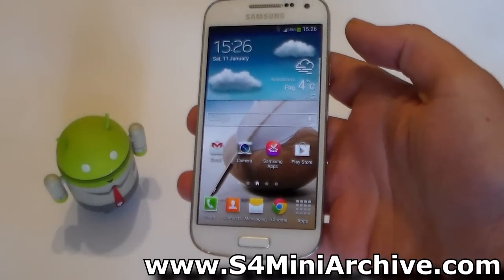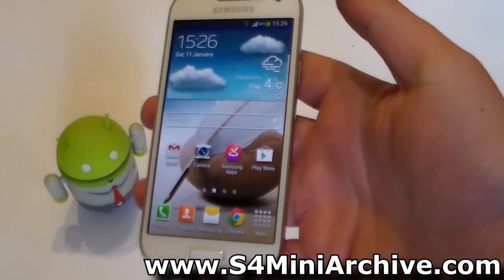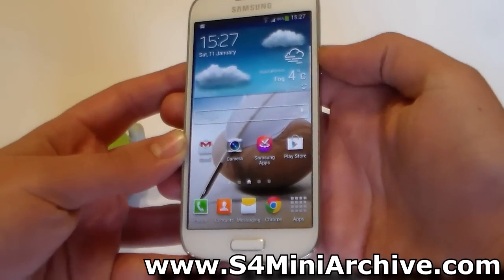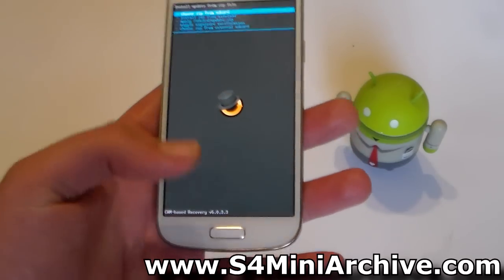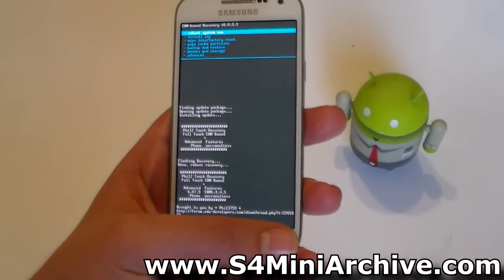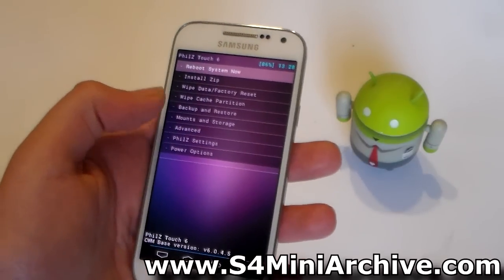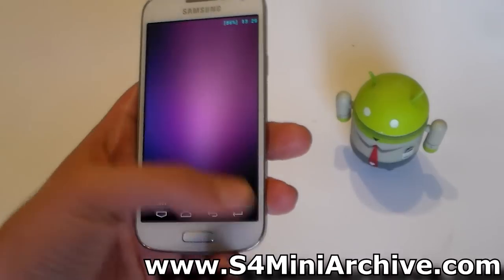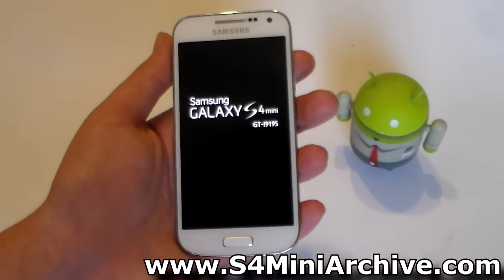Installing PhilZ Touch Recovery on Samsung Galaxy S4 mini